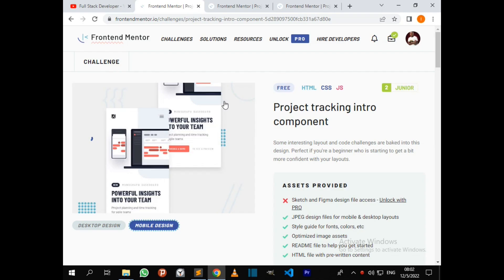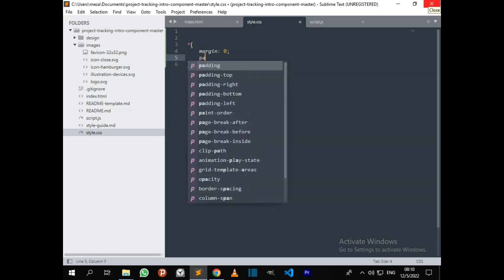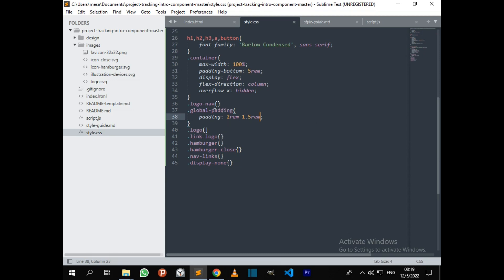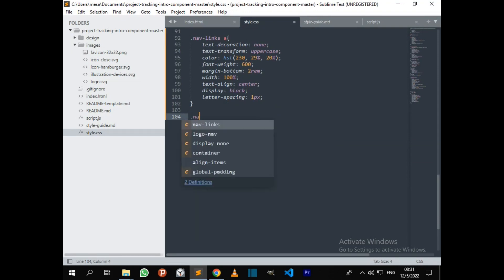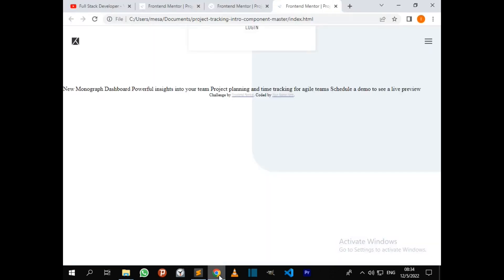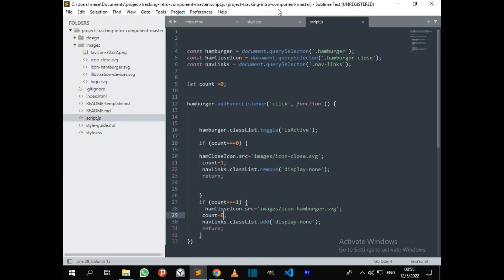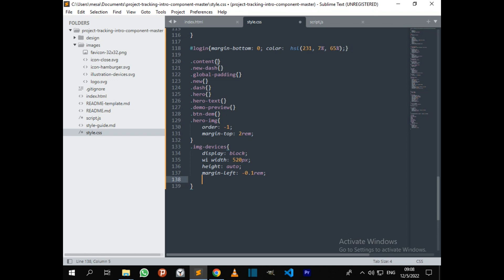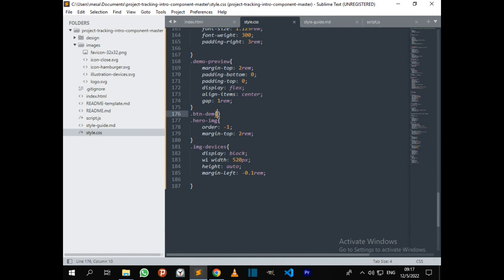PROJECT INTRO TRACKING COMPONENT | FRONTEND MENTOR CHALLENGE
Some interesting layout and code challenges are baked into this design. Perfect if you're a beginner who is starting to get a bit more confident with your layouts. You will code along me and learn how to use the CSS Flexbox Framework